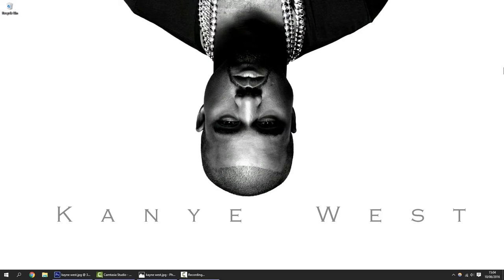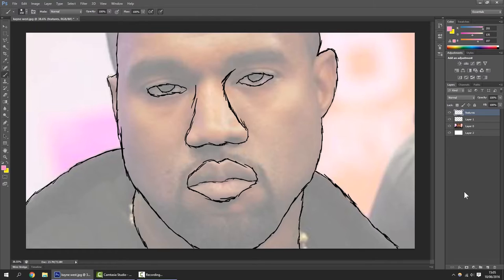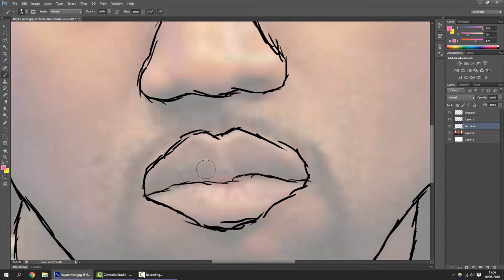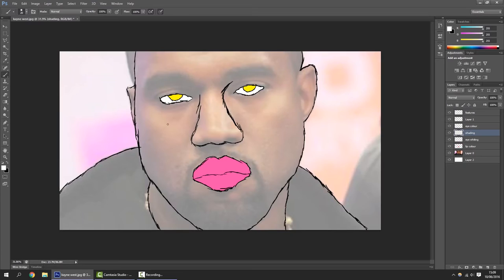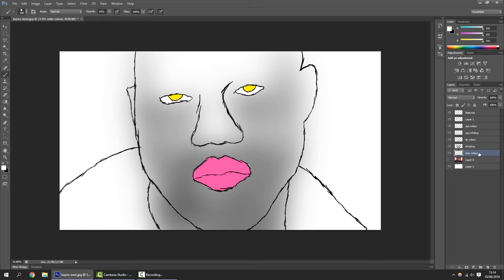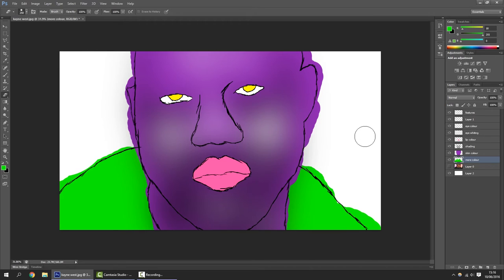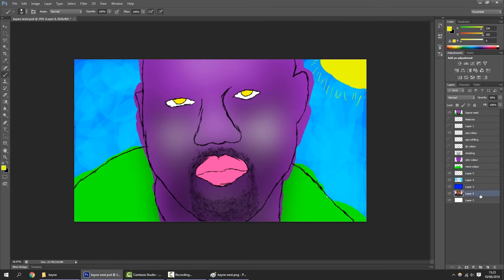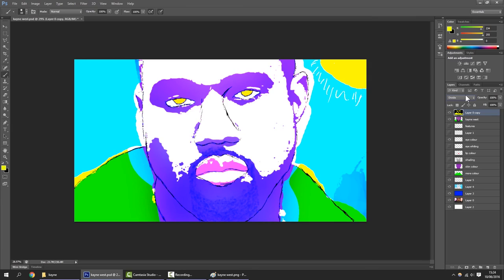How to Draw Kanye West and How to Cheat in Art!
Here I show you how to draw Kanye Westt in Photoshop!

***This is only a parody, I don't actually know how to art***

I make gaming videos, and I audio production as well which involves music and creepypasta parodies!!!

Thanks to my good friend Phoenix Smith for the great new intro for my videos - link to his channel
Music used for introduction is a song I made called eclipse